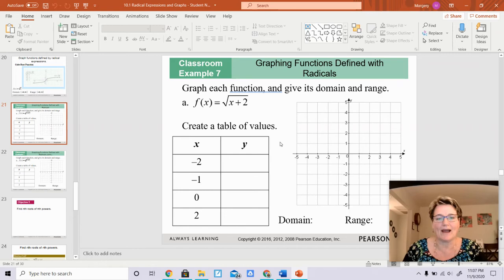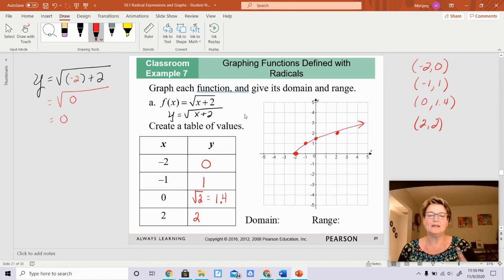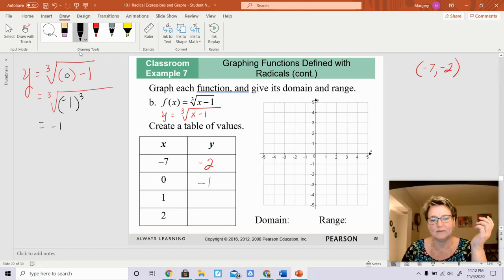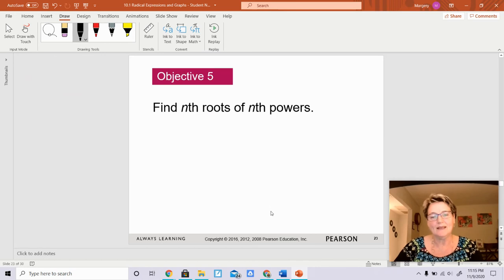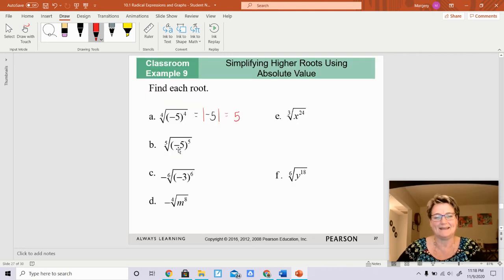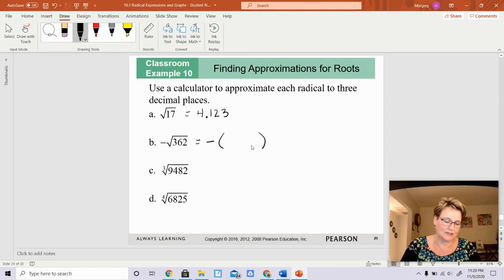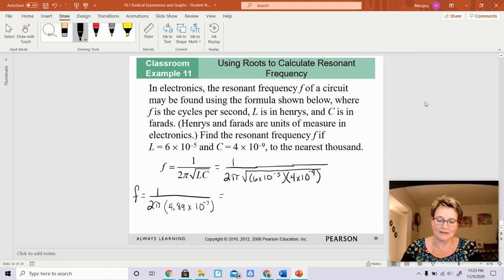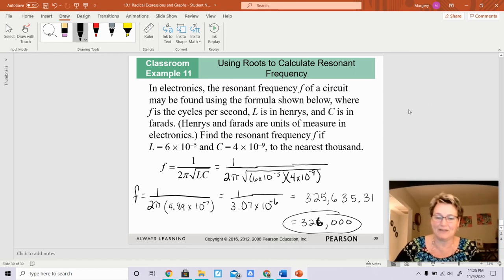Math 96 - Section 10.1 C - Radical Expressions and Graphs